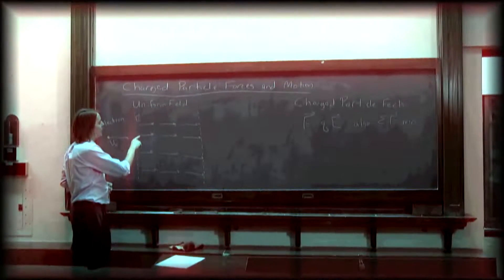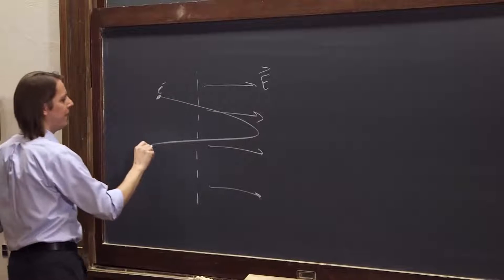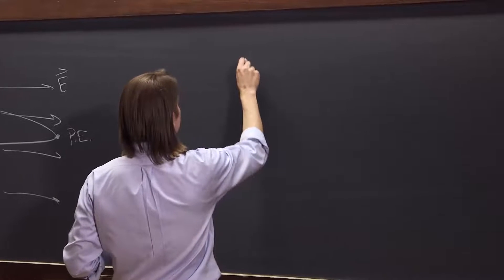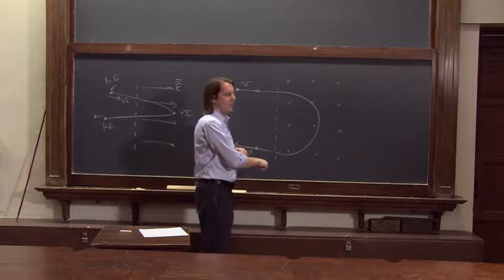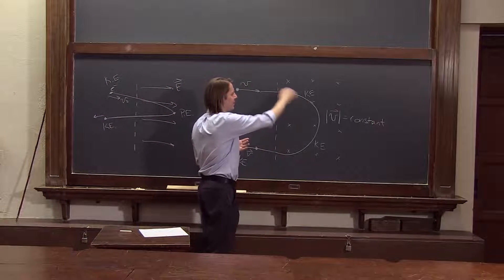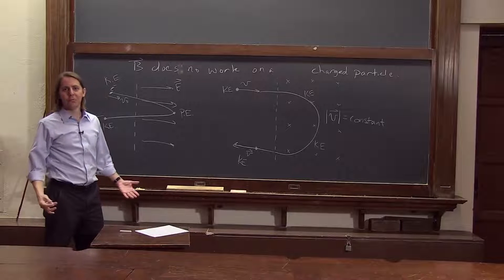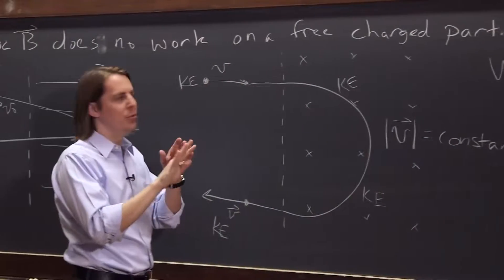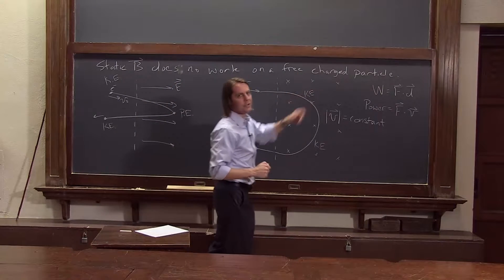PHYS 126 | Work and Energy 2 - Bouncing from E fields and B fields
The energy transformations between kinetic and potential energy of a particle as it bounces from an E field and B field are different.